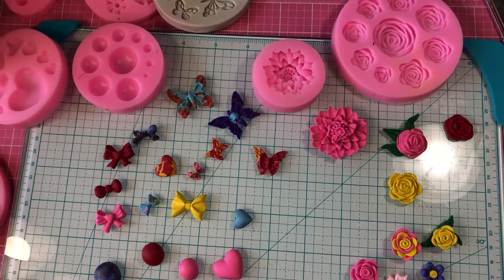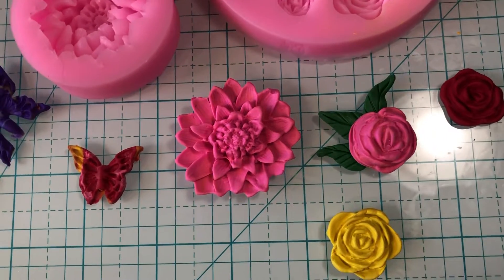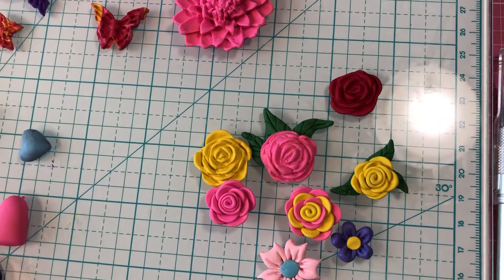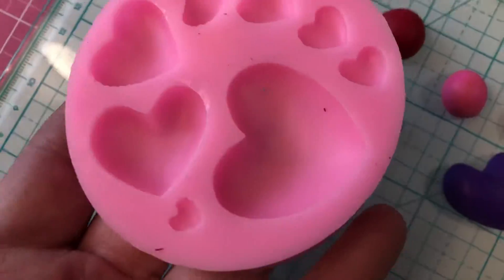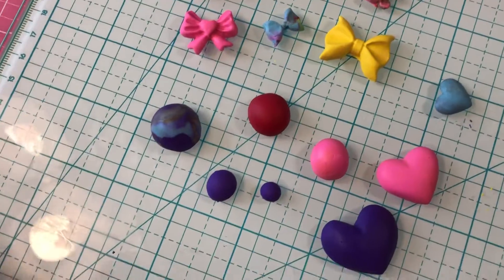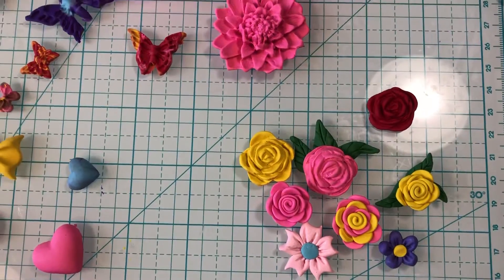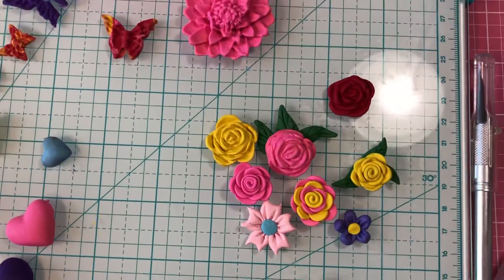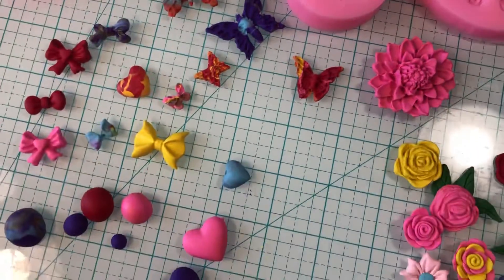Clay, sculpey, polymer mold experiment!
Haven’t created with clay in a long time since my surgery, so I’m slowly getting back into it. What do you all think of the molds vs. me doing them by hand. Would love your feedback 🐻♥️💜